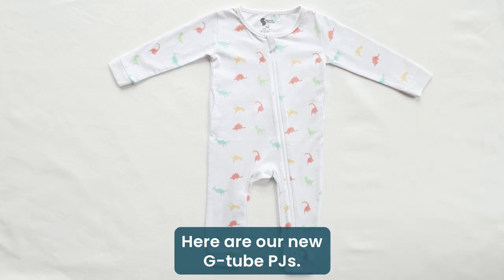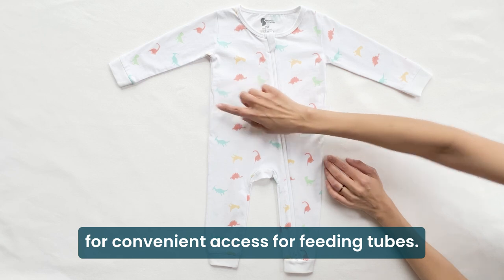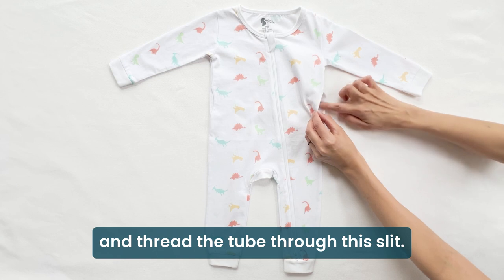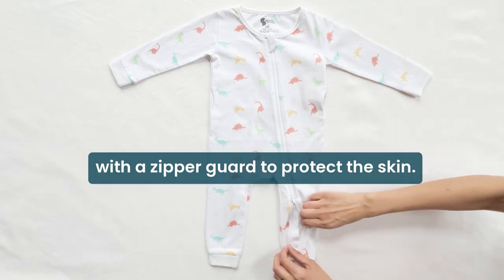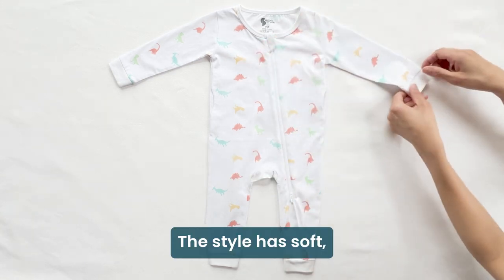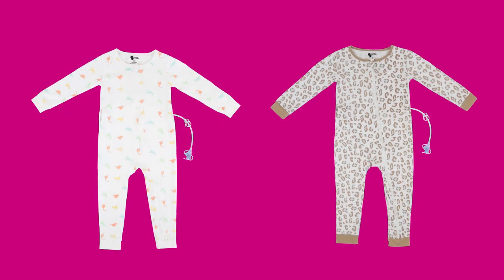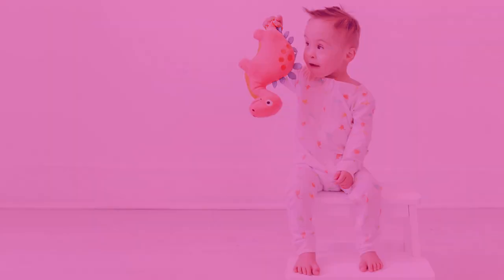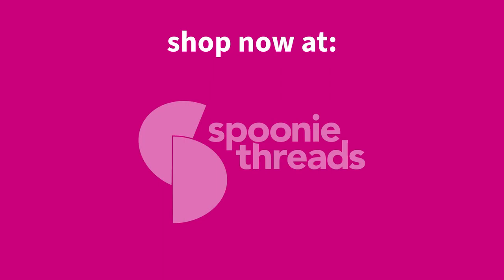Pajamas PJ | Preemie to 4T | G-Tube, Catheter, NICU/PICU, Port-friendly adaptive clothing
Our innovative pjs are designed for easy access to medical devices!

These Dino-riffic adaptive G-Tube Pajamas are super-soft on a white fabric with a small dinosaur print. Discreet side openings allow effortless access to feeding tubes, catheters, or ports - all without the hassle of removing clothing. It also features a two-way zipper down the front, allowing ease in dressing and diaper changing not available in typical PJs!